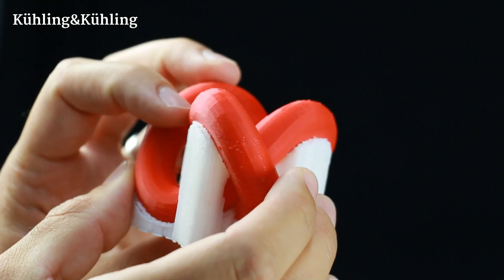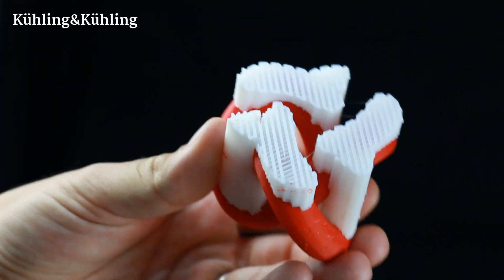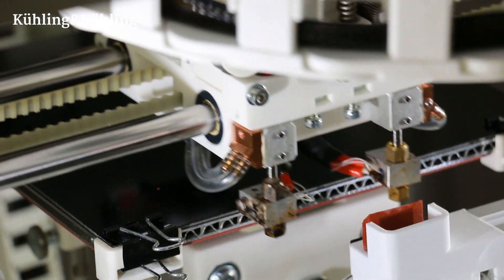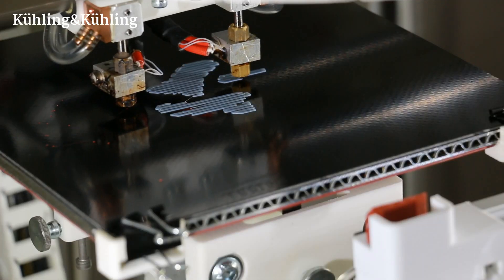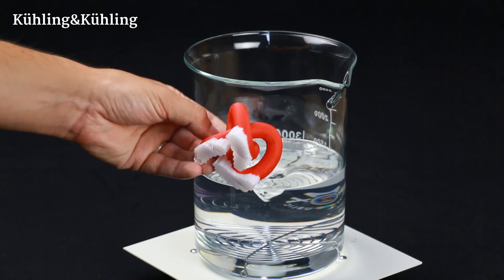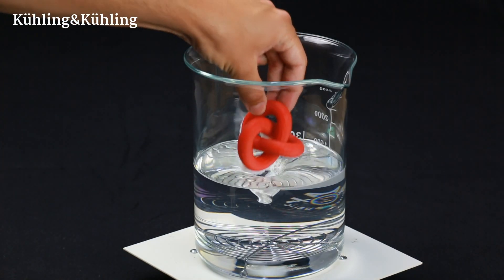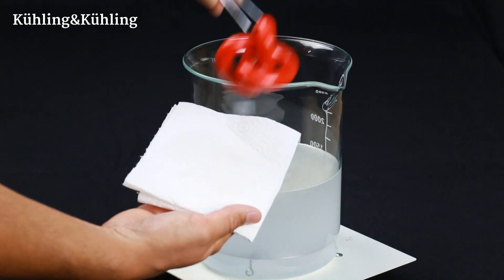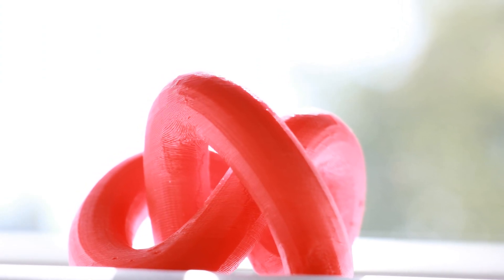3D Printing with Soluble Support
3D printer: Kühling&Kühling RepRap Industrial
Model material: Kühling&Kühling ABS red
Support material: Kühling&Kühling HIPS Hybrid Support for ABS
Washout solution: Kühling&Kühling d-Limonene